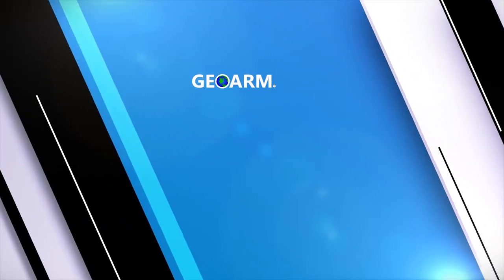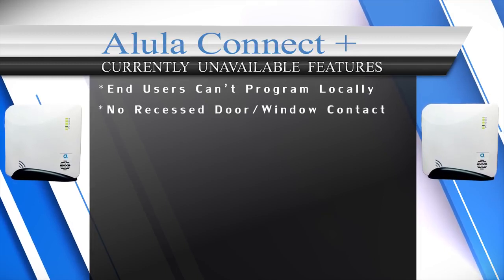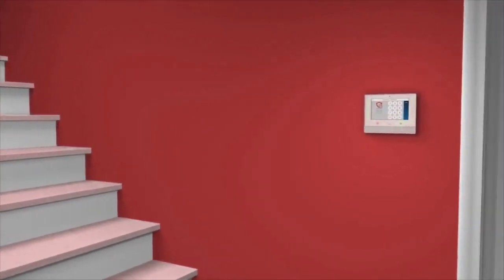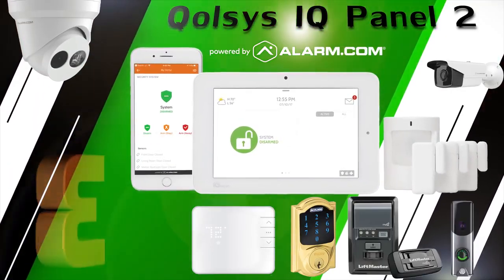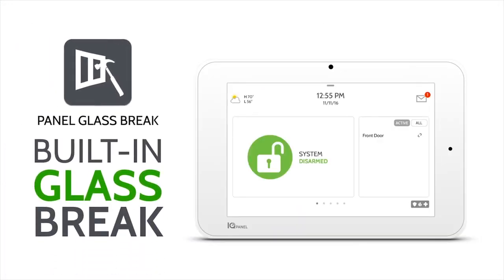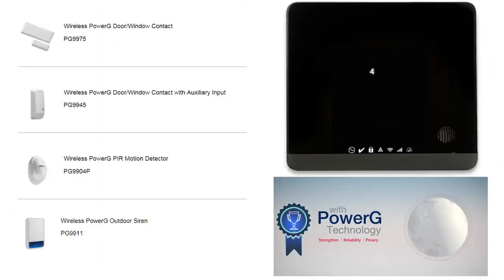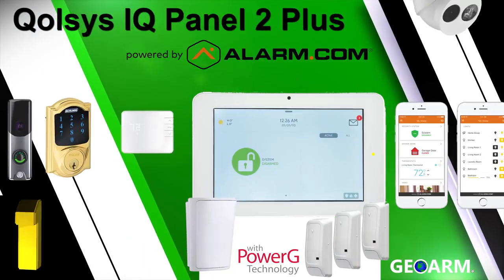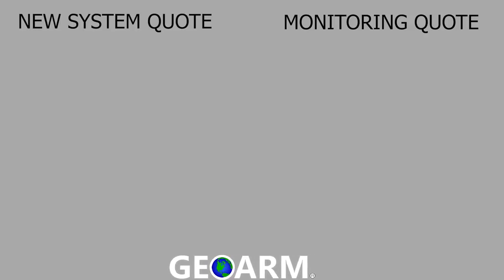Wireless Home Station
AcuRite 01512 Wireless Home Station for Indoor and Outdoor with 5-in-1 Weather Sensor: Temperature, Humidity, Wind Speed, Direction, and Rainfall, Full Color

Accurately Measure Temperature, Humidity, Wind Speed, Wind Direction and Rain Fall
Includes Weather Ticker for Real-Time Home Weather Updates
Monitor Indoor and Outdoor Conditions with Remote Sensor
Easy to Setup and Use
Company Based in Lake Geneva, WI, USA - Since 1943

Know Your Environment
Whether you are a weather enthusiast or just want to know if you should be wearing shorts or a sweatshirt, the AcuRite 5-in-1 weather station is perfect for you. Simply mount the sensor outside and plug in your colorful, backlit display so that you can plan your day with confidence.

Features:

Rain & Rainfall History
Wind Speed and Wind Direction
Outdoor and Indoor Temperature and Humidity
Future Forecast
Barometric Pressure
High and Low Records
Weather Ticker that streams real time informations such as "feels like" temperature and moon phase

Outdoor Conditions
Not sure if you need an umbrella or if you should put on a pair of shorts? With the AcuRite 5-in-1 Weather Station, you will always know the outdoor conditions right outside your door with out having to step outside or turn on the news.

Future Forecast
Need to know what the weather is going to be in your neighborhood and not 40 miles away? The display has a Self-Calibrating Forecast that pulls data from the sensor in your backyard to give you the most accurate 12-24 hour forecast for your exact location.

Home Health
Temperature and humidity play a large part in the health of your home. Too high of humidity can cause mold to grow making your home unhealthy for you and your loved ones. The AcuRite 5-in-1 display reads your indoor temperature and humidity so that you always know your homes health.

Product description
Plan your day with confidence with AcuRite’s Professional Color Weather Station. The weather station features illuminated color displays, indoor and outdoor temperature and humidity, as well as rainfall, wind speed, wind direction, and 24 hour weather forecast. This personal weather station also features heat index, dew point, wind chill and barometric pressure. Your personal weather forecast is calibrated using your own specific weather data and running it through our patented self-calibrating technology to make your forecast a home forecast. This 5-1 Weather Station is easy to setup, includes mounting hardware (pole not included) and features a 2 year battery life for maintenance-free operation. It’s more than accurate, it’s AcuRite.